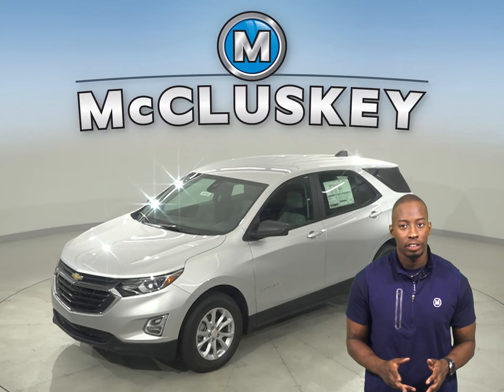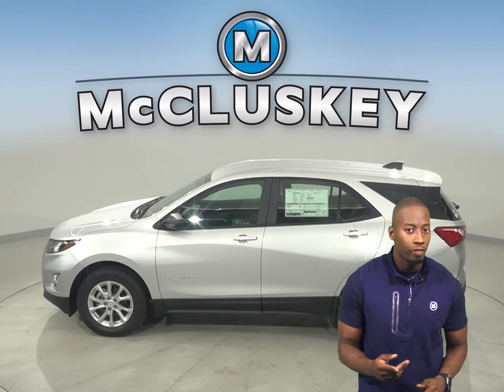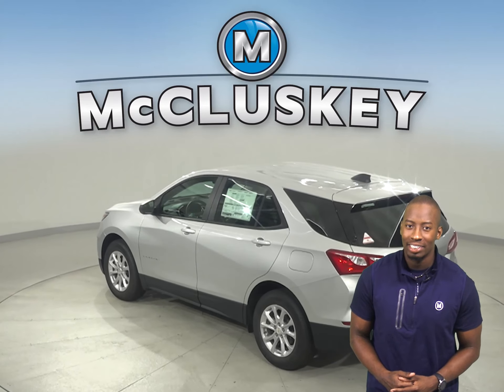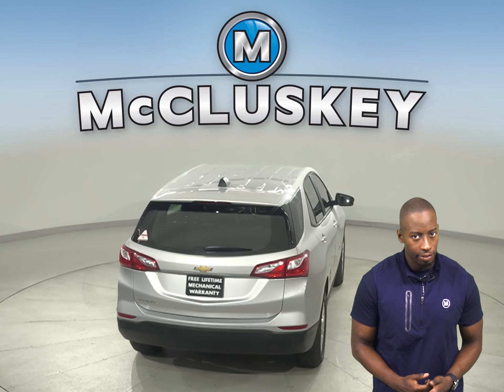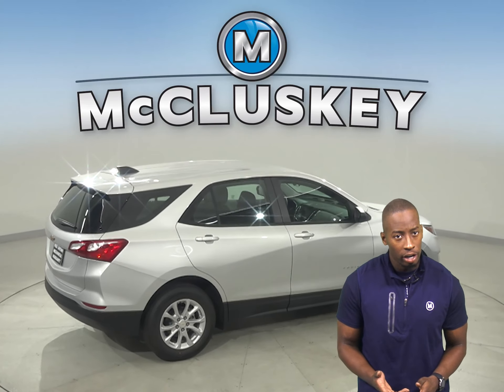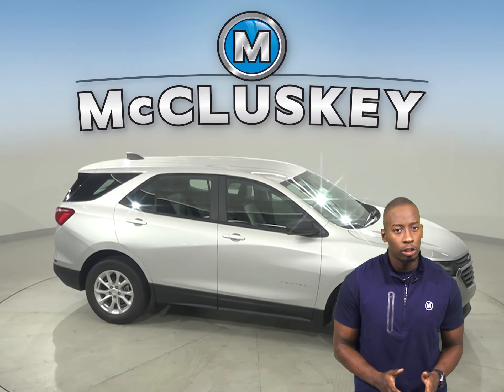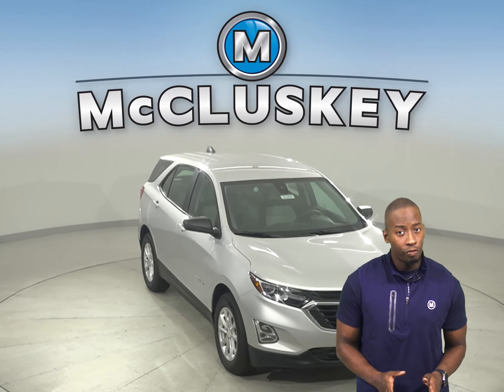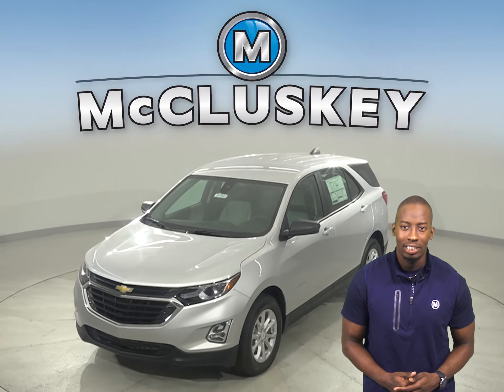203945 New 2020 Chevrolet Equinox LS FRONT WHEEL DRIVE SUV Test Drive, Review, For Sale -